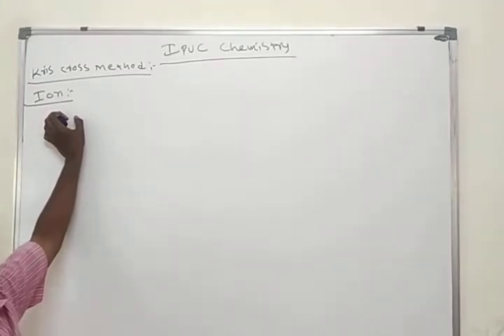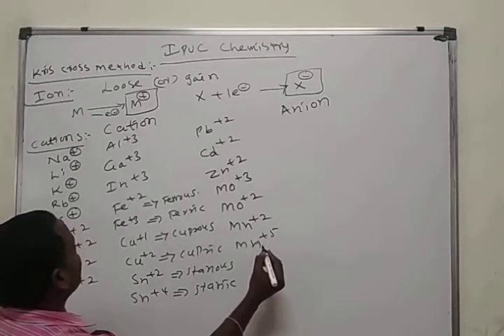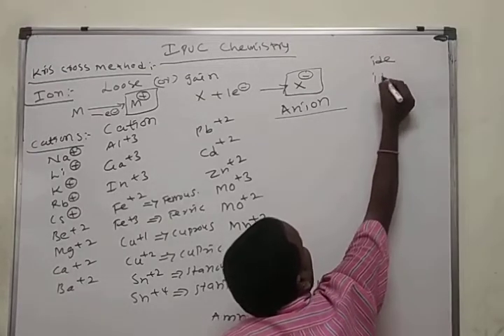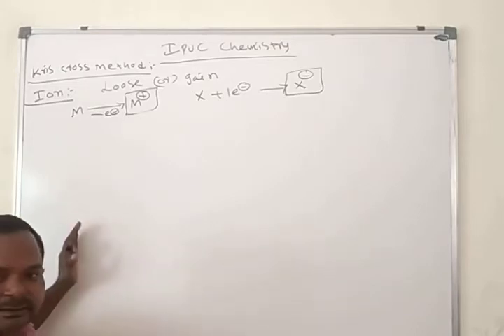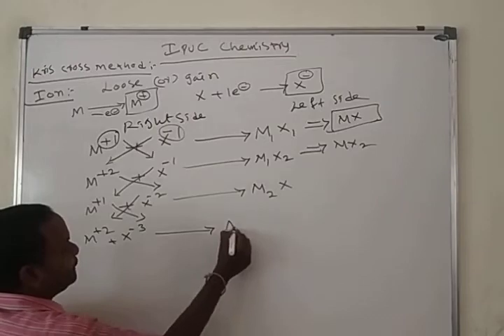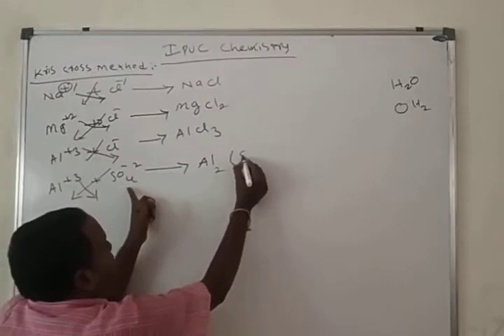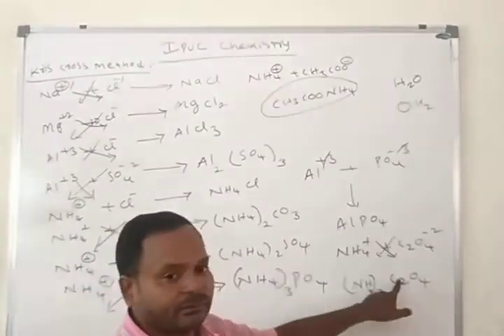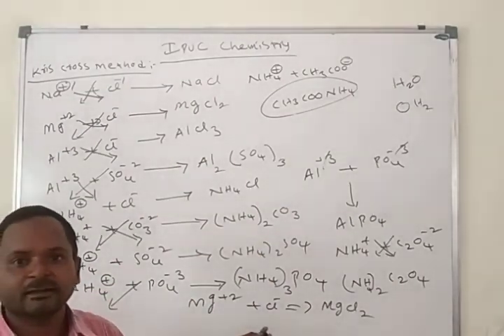11th class chemistry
writing of chemical formula by using KRIS CROSS Method